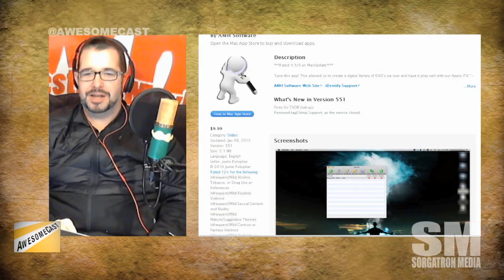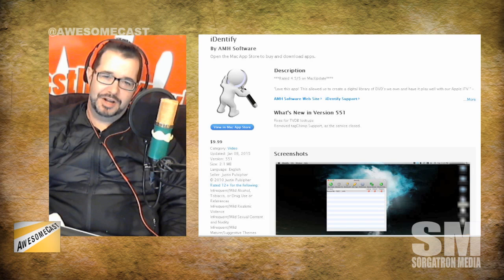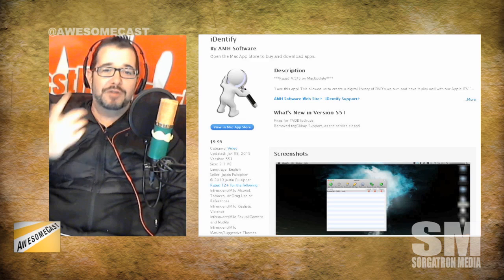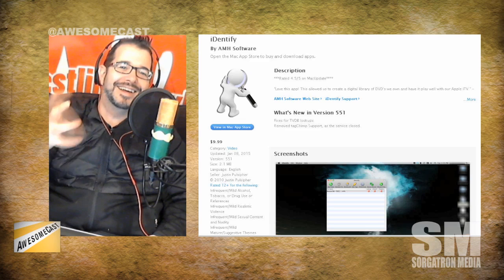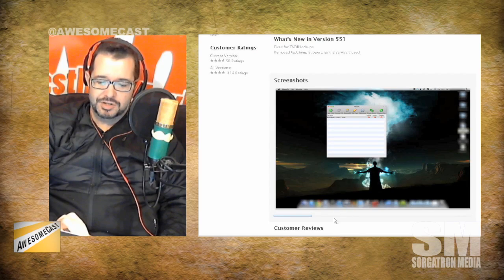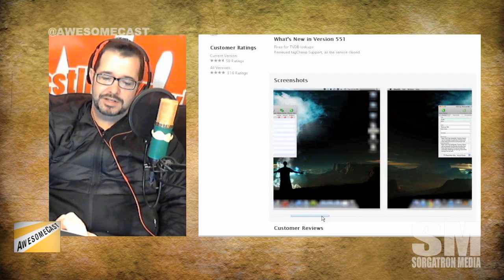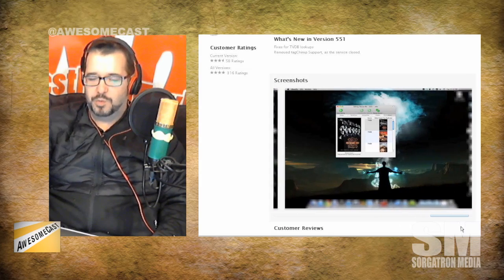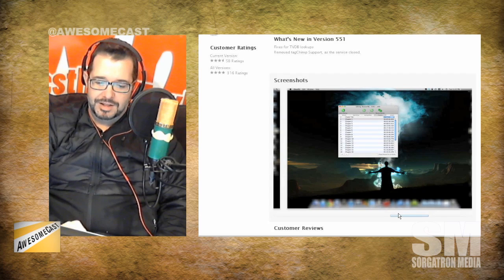iDentify for correcting the info on your DVD rips.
John Chichilla discusses Mac App Store program for correcting the meta data on video files for Plex and other platforms.